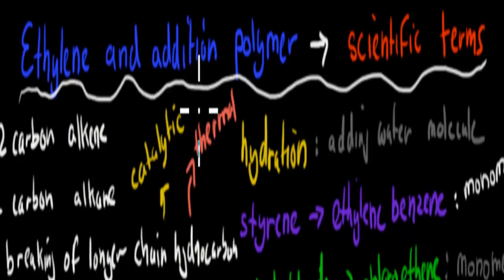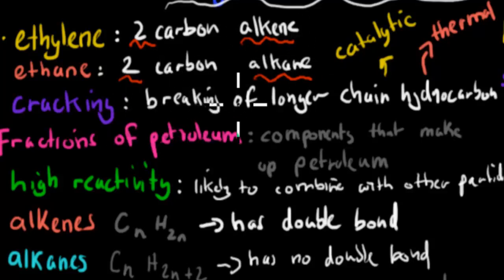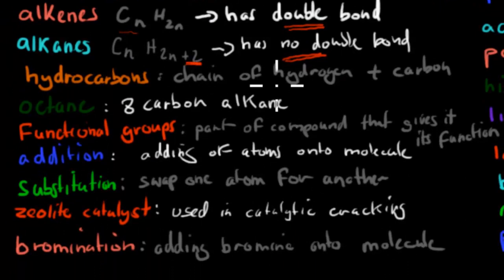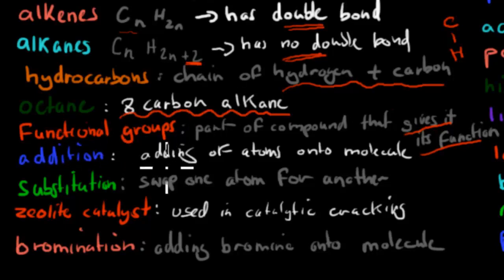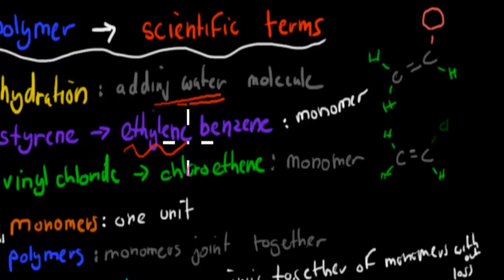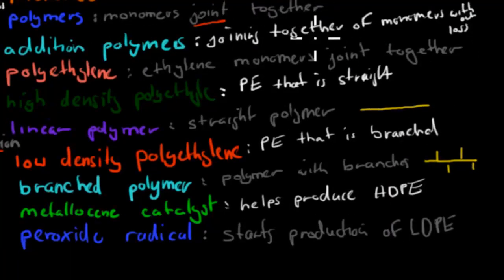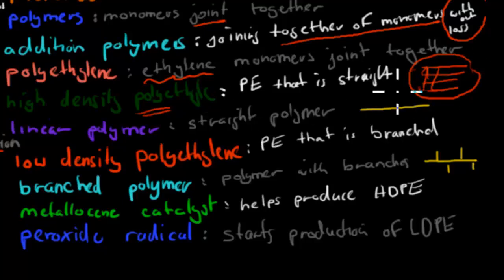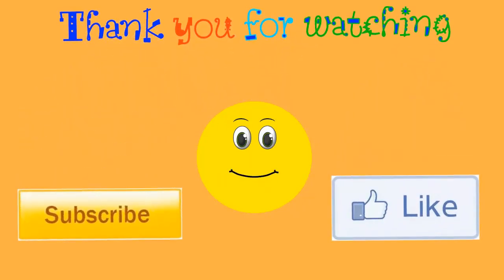Scientific terms (ethylene and addition polymer chapter)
Covers all important scientific terms of the ethylene and addition polymer chapter of the production of material module